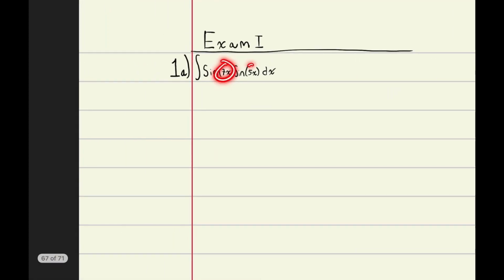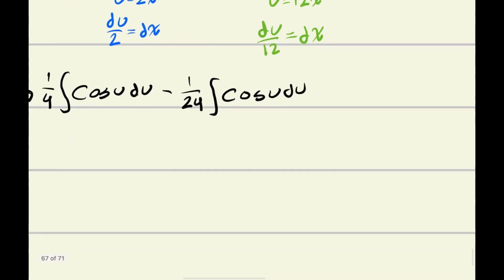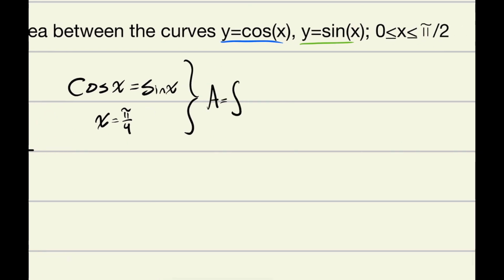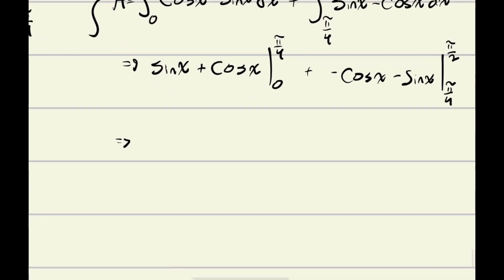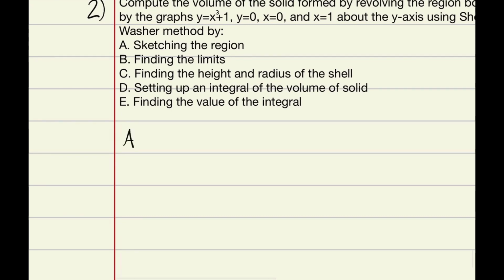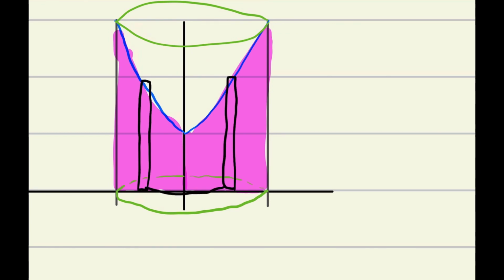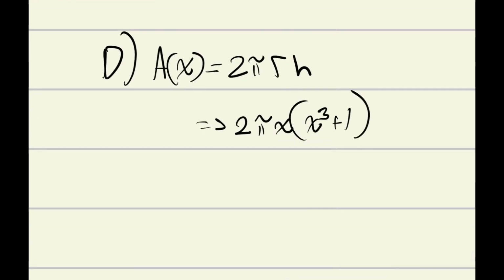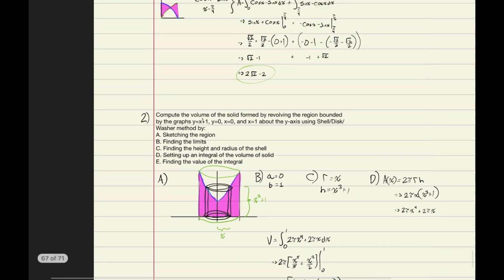Exam I Part 1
Review of questions 1 and 2 on Exam I.